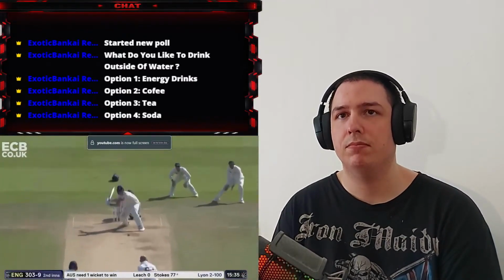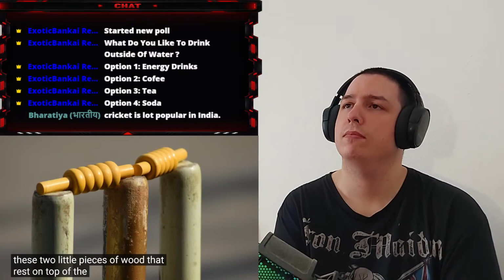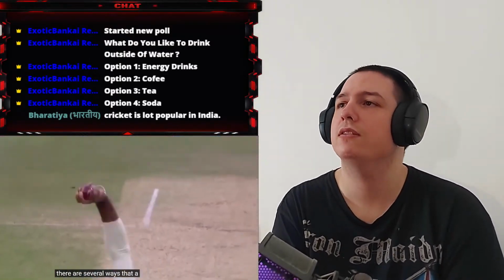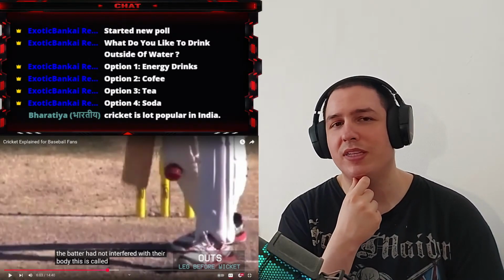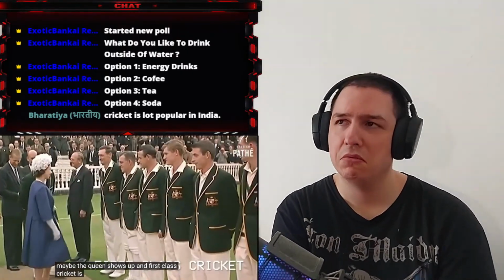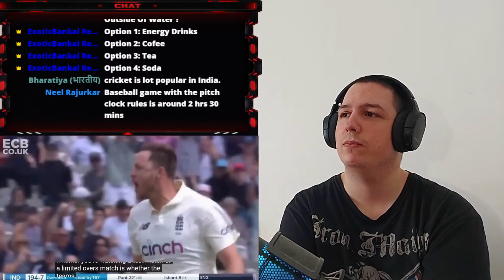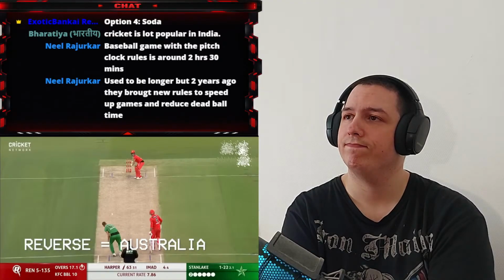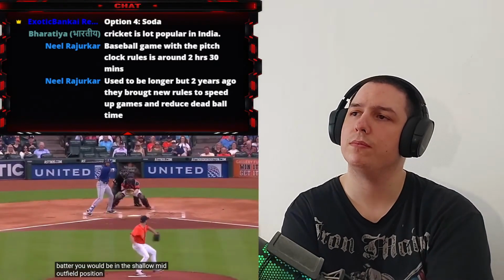Frenchman Reacts To Cricket Explained for Baseball Fans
Donate and request a reaction (use this link, the other streamelment link bellow is outdated) Donate and request a video reaction
Support me monthly and get access to blocked reaction and more